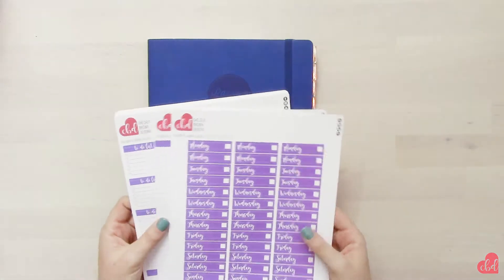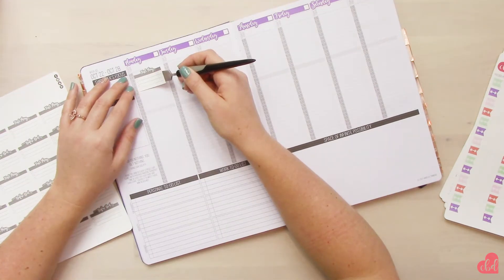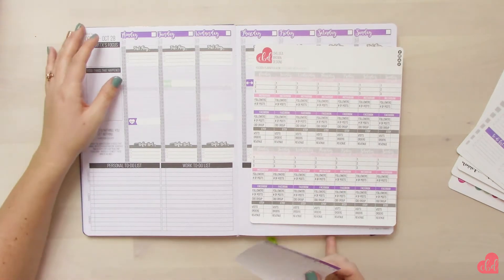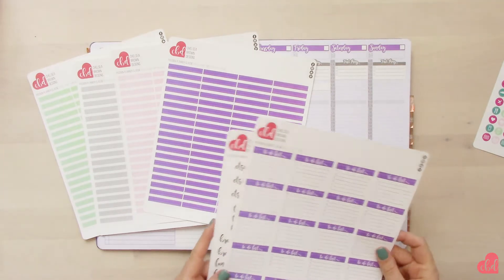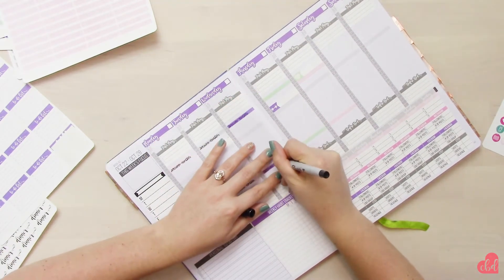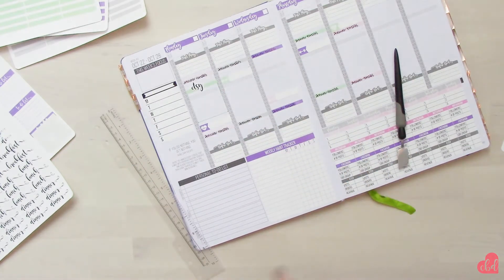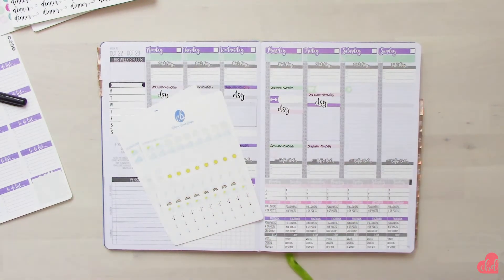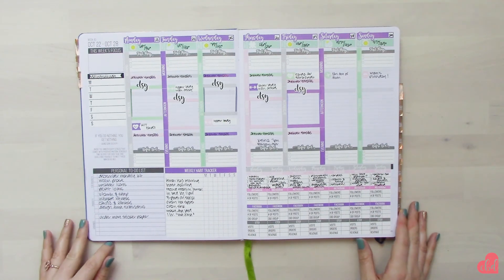Plan with Me! Vol. 5 | Passion Planner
Come hang out with me as I create my weekly planner spread.

If you want to purchase the stickers used in this video please check out my Etsy shop!